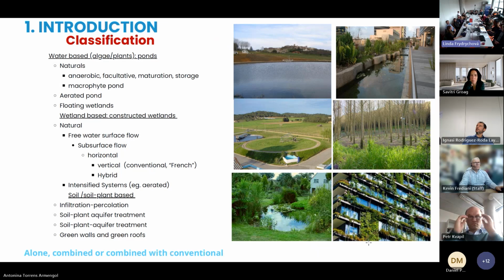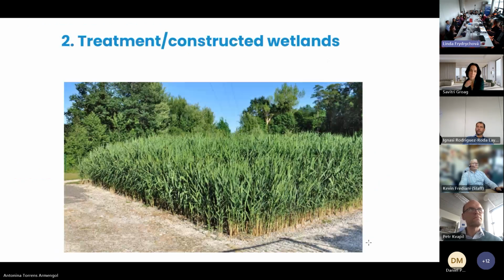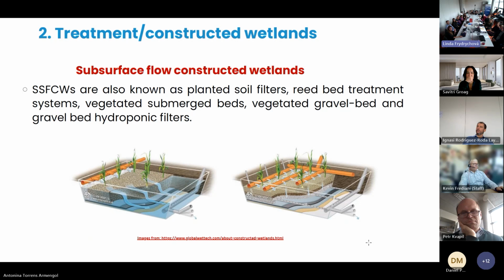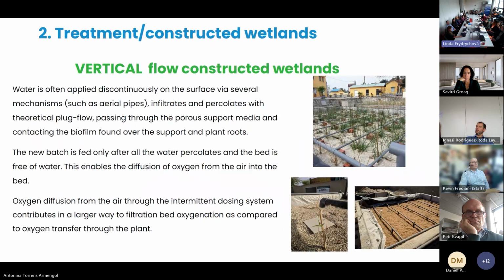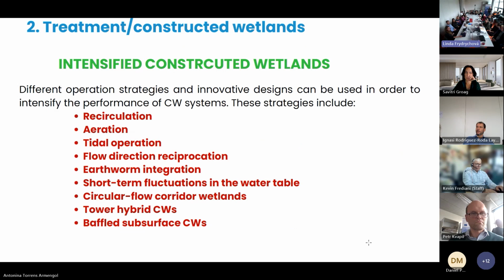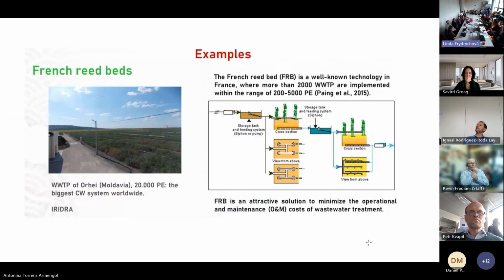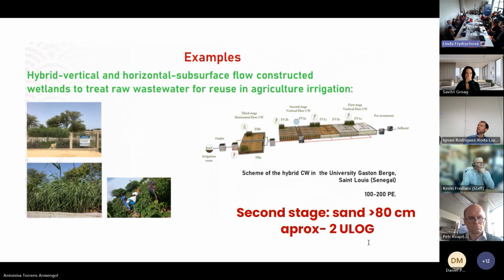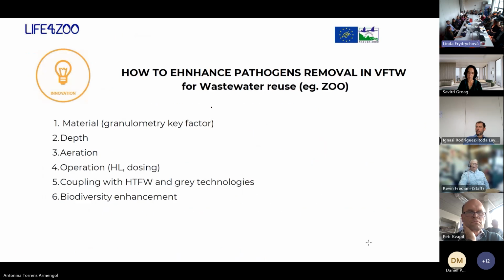Vertical wetlands and its applications in zoos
All you wanted to know about vertical wetlands by Antonina Torrens